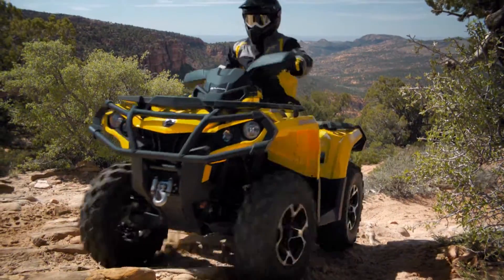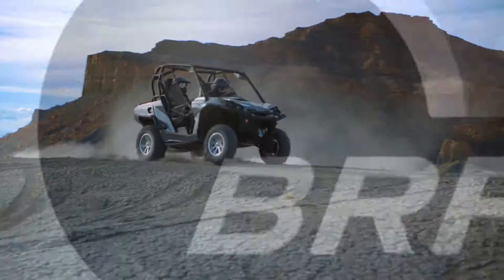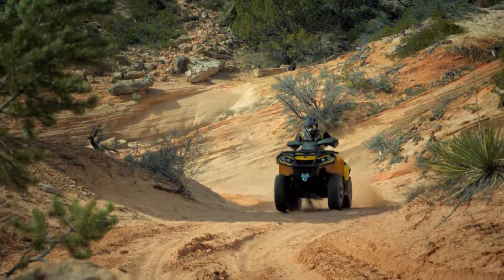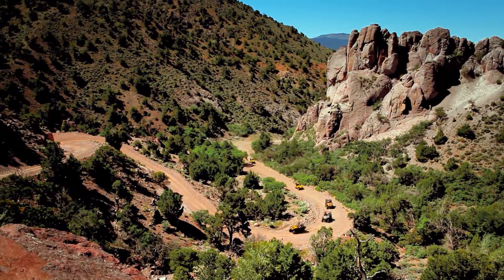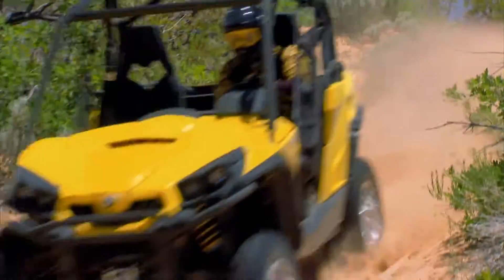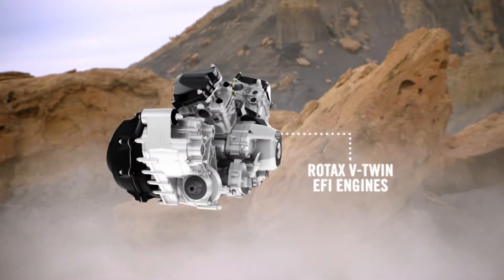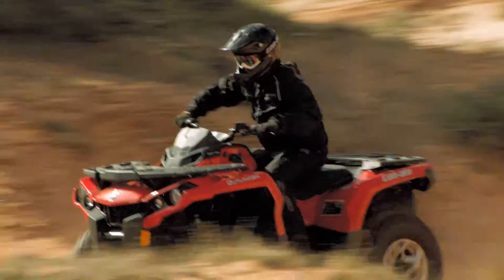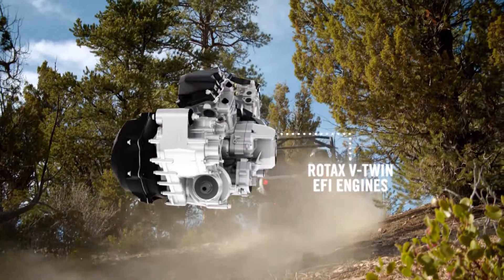32-hp Rotax 400, liquid-cooled EFI engine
Thanks to a SOHC, 4 valves and EFI, this 32-hp single-cylinder engine has best-in-class power.